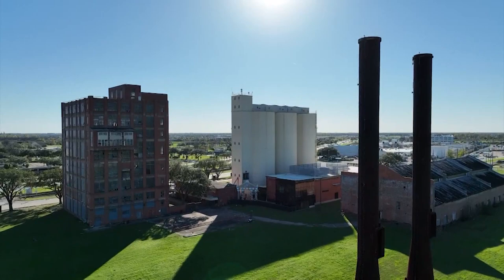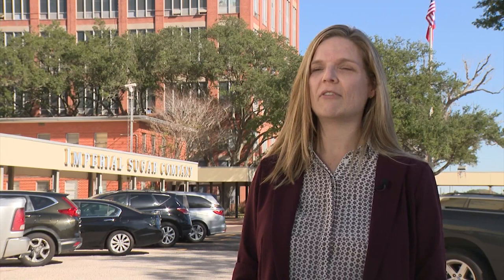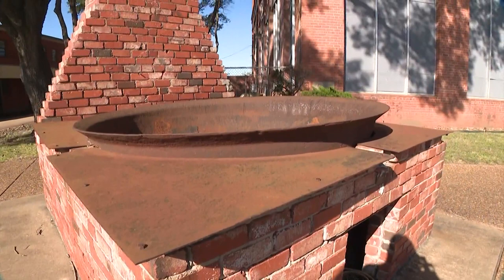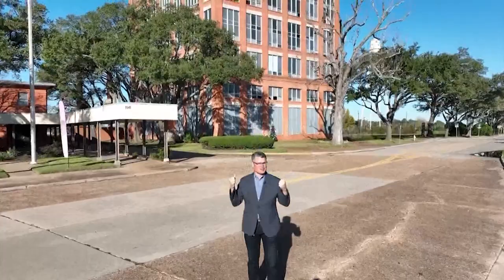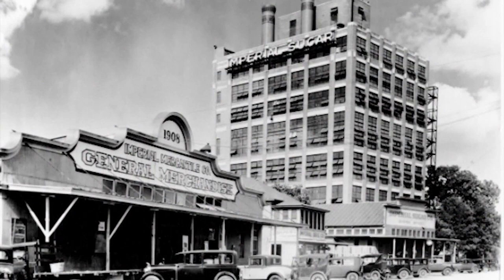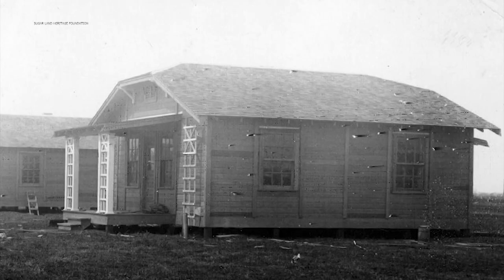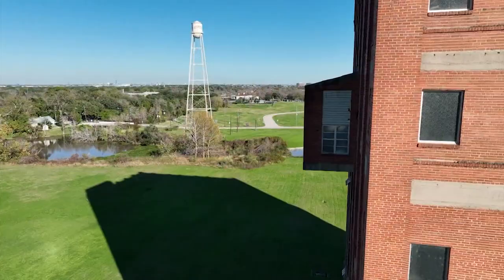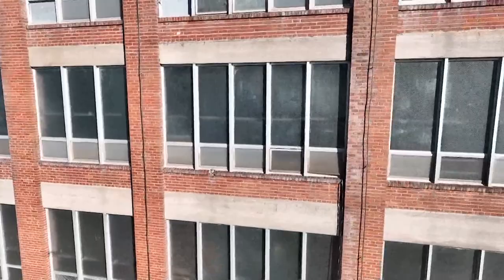Historic Imperial Sugar Company building is the focus of possible a re-use plan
The Sugar Land landmark could one day house office, residential and retail space.